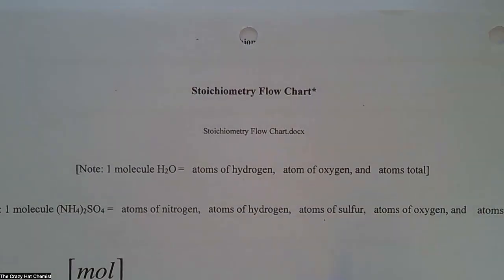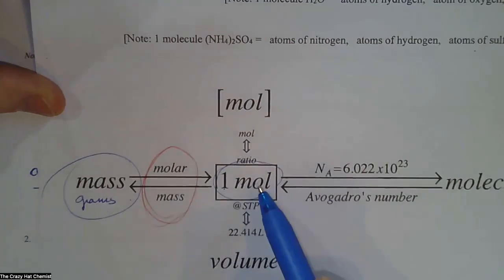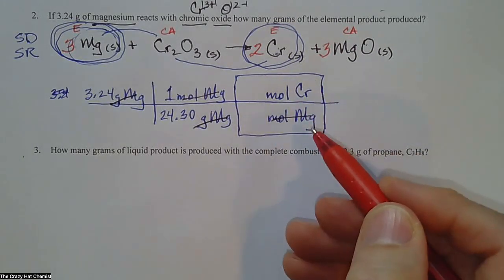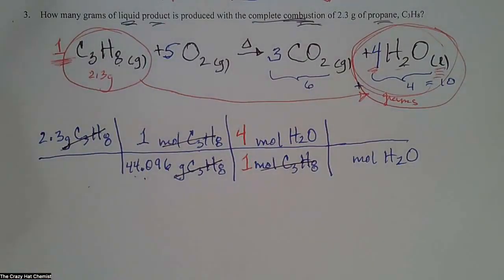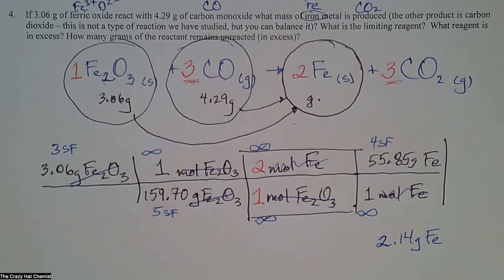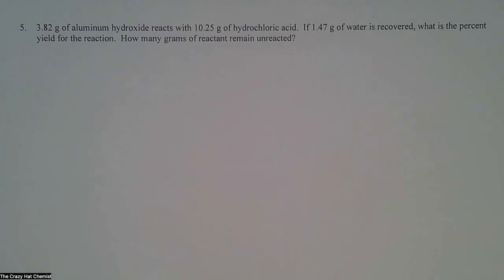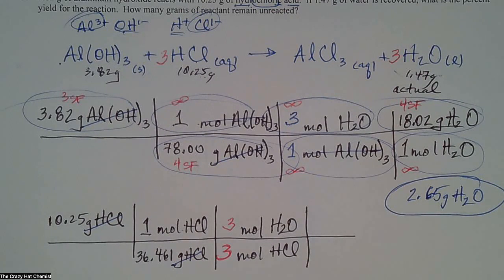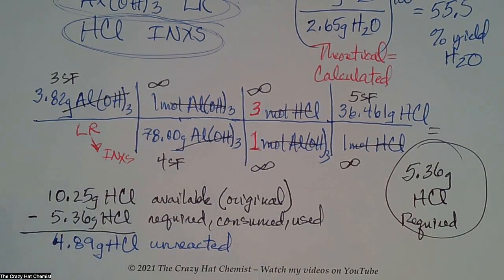Stoichiometry WS I - Stepwise Answers